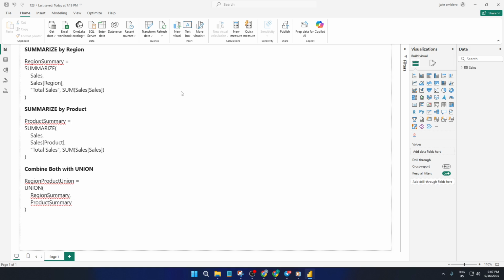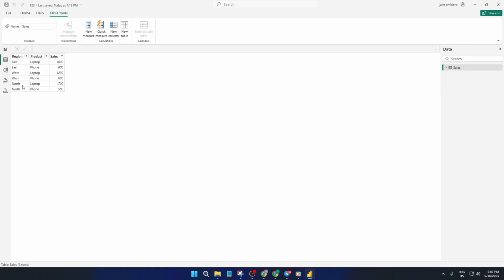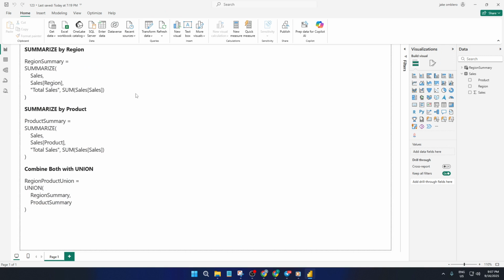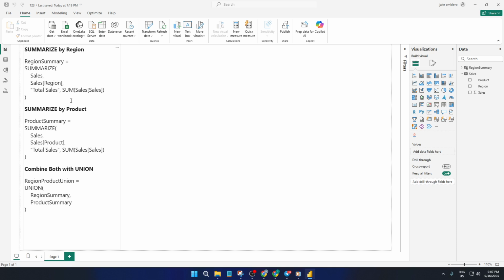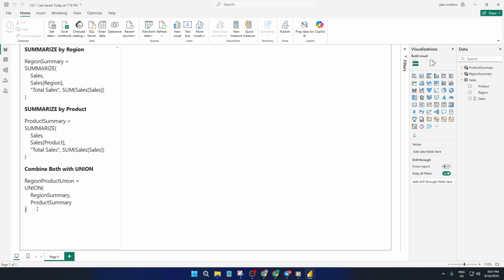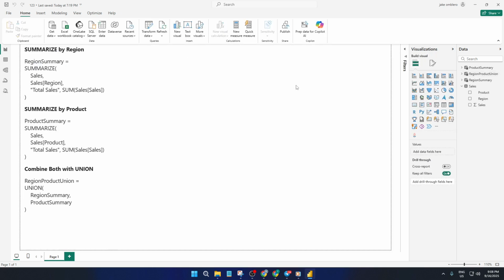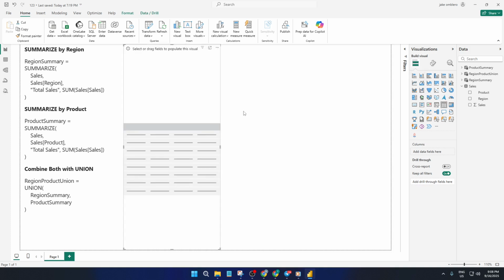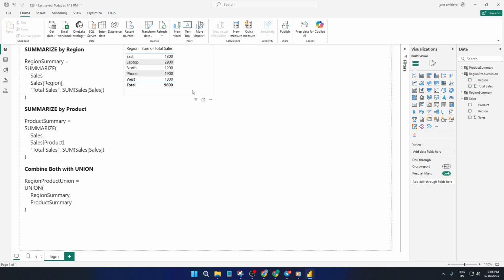How To Create Custom Tables With Summarize And Union In Power Bi (Easiest Way) (2026 Guide)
Unlock the power of customized tables in Power BI with this step-by-step beginner tutorial! In this video, you’ll learn how to use the SUMMARIZE and UNION DAX functions to create dynamic, tailored tables for better reporting and analysis.

⏱️ Timestamps:
00:00 - Introduction
01:15 - What are SUMMARIZE and UNION functions?
03:25 - Using SUMMARIZE to group and aggregate data
07:10 - Building custom tables with UNION
10:20 - Practical example: Combining multiple tables
13:50 - Tips for troubleshooting common DAX issues
15:45 - Supported platforms (Power BI Desktop, Power BI Service)
17:00 - Summary & best practices

Whether you’re working in Power BI Desktop or Power BI Service (Web), these DAX techniques will elevate your data modeling skills.